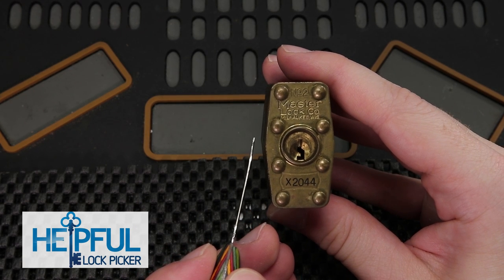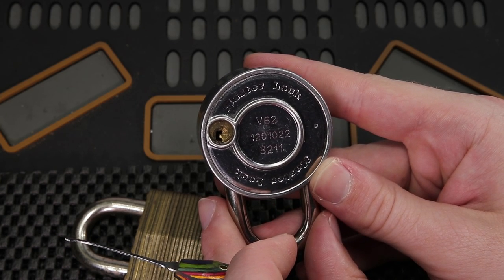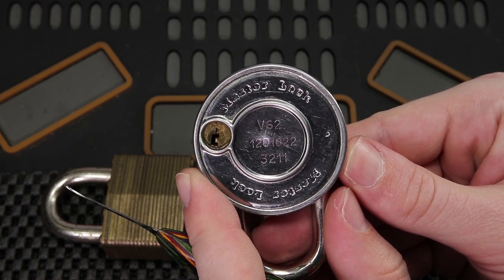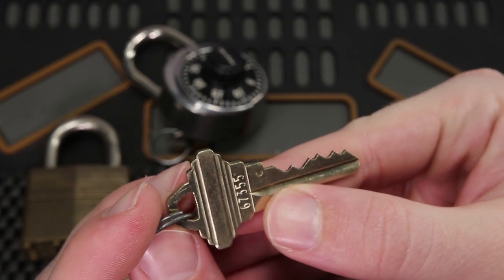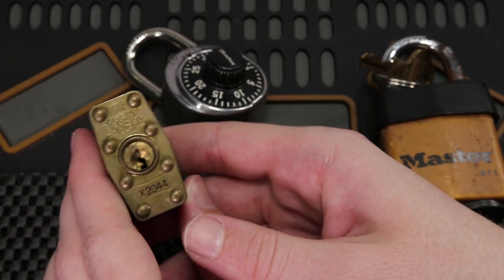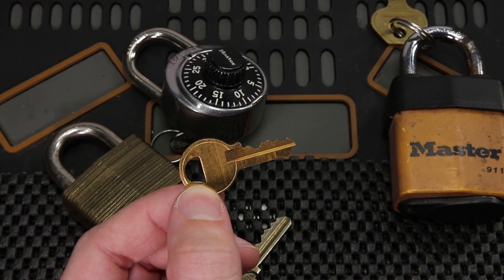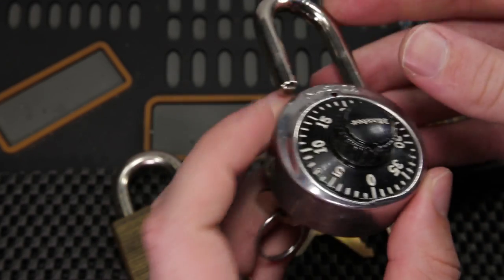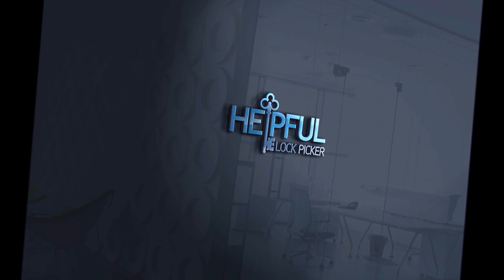[286] What Do These Small Numbers On My Lock Mean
A Brief Explanation On What The Small Numbers On Your Lock Mean

Thank you for checking out this week’s video. Today we are unraveling the meaning behind the small numbers you can often find written on the outside of your locks. These numbers may be written as pure digits or alpha numeric codes and can have a large impact on your security!

1. Clear Acrylic Padlock
2. Master Lock No 3
3. Master Lock 140
4. Brinks 40 mm Padlock
5. Master Lock 570
6. Master Lock 911
7. Commando Padlock
8. American Lock 1100 Series
9. Master Lock 410 LOTO
10. Abus Titalium 80TI/50